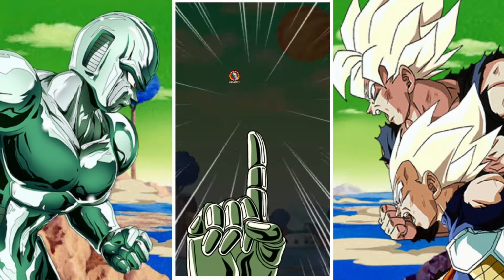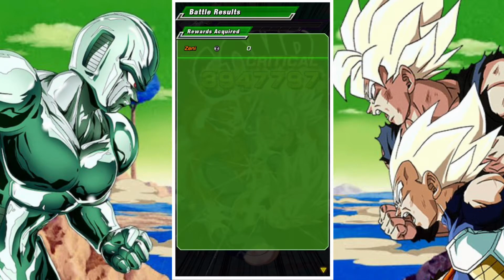STAGE 4: FIGHTING SPIRIT OF THE SAIYANS & PRIDE OF THE WICKED BLOODLINE EVENT: DBZ DOKKAN BATTLE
In this video we take a look at stage 4 of the new Fighting Spirit of the Saiyans and Pride of the Wicked Bloodline Event in DBZ Dokkan battle and the missions that players have to complete to take on the event.